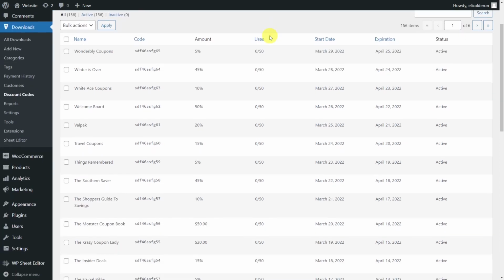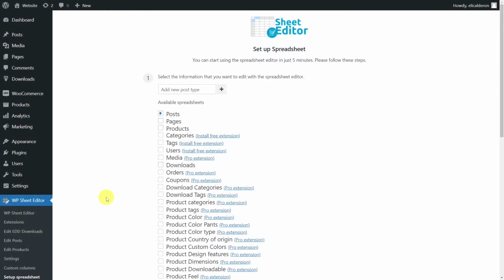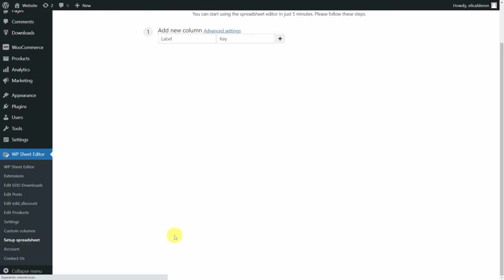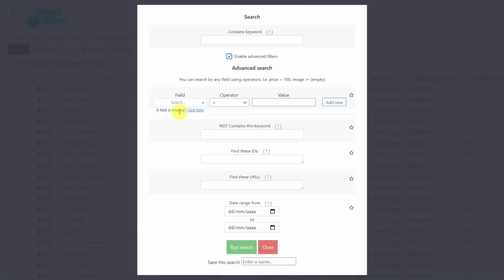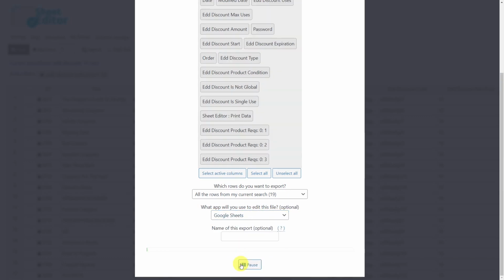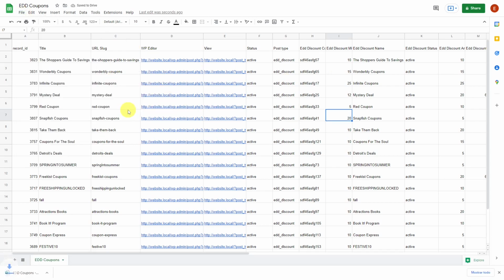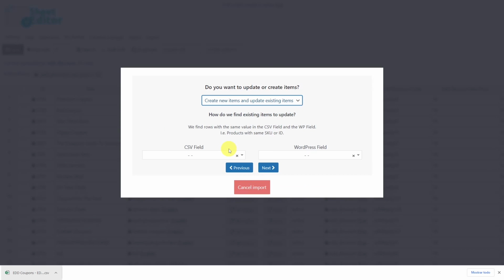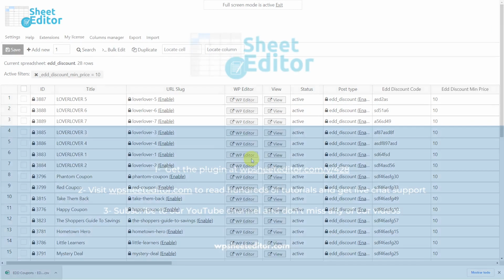Easy Digital Downloads – Export and Import Discount Codes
In this video, you'll learn how to export and import Easy Digital Downloads discount codes, using the powerful tools provided by the WP Sheet Editor plugin.

Relevant video timestamps:

00:51 How to generate the Easy Digital Download discount codes spreadsheet

01:29 How to export discount codes to a CSV file

02:30 How to import discount codes from a CSV file